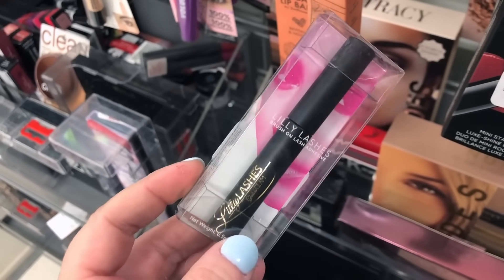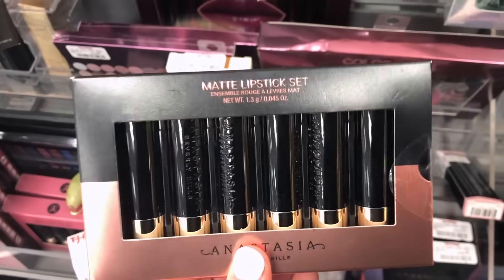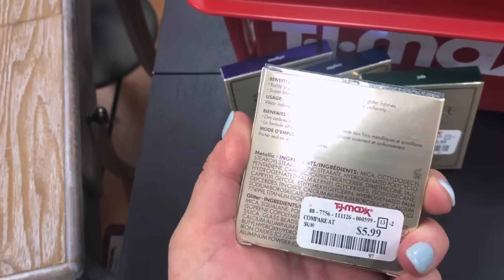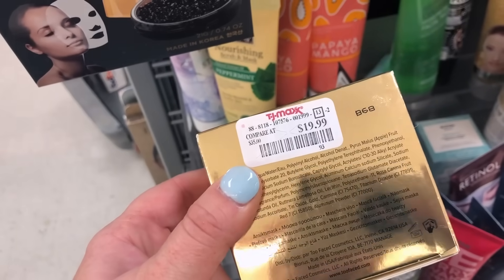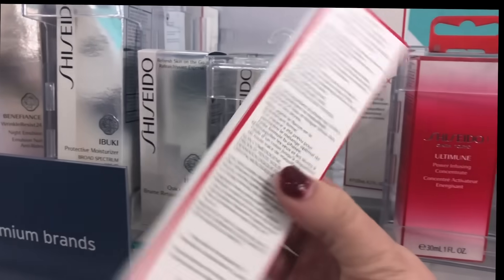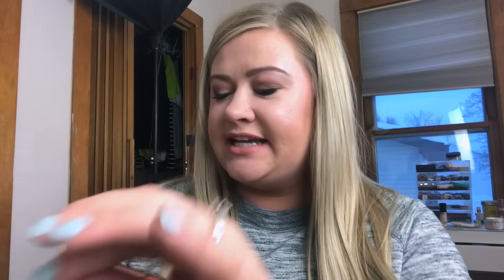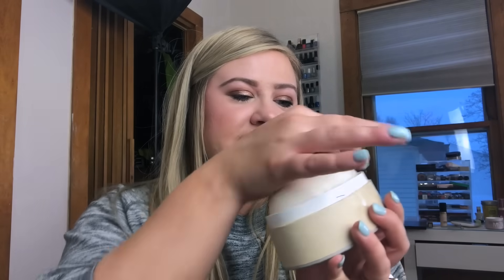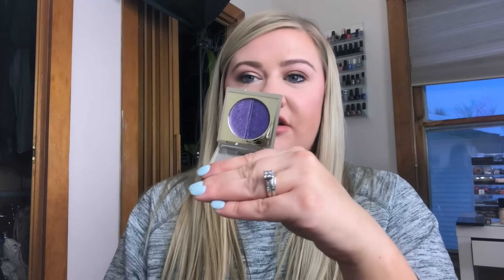TJ MAXX MAKEUP FINDS - TOO FACED PEACH PRODUCTS + NEW STILA!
Hope you guys enjoy this TJ Maxx Shop with me! I love finding the newest makeup & beauty items at TJ Maxx for such a good price!
♡Other Places To Find Me♡

- Canon 70D
♡Lighting♡
- Diva Ring Light Supernova
♡Editing Software♡